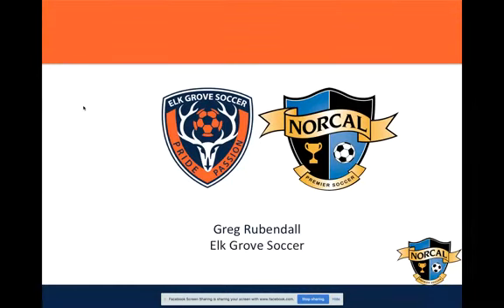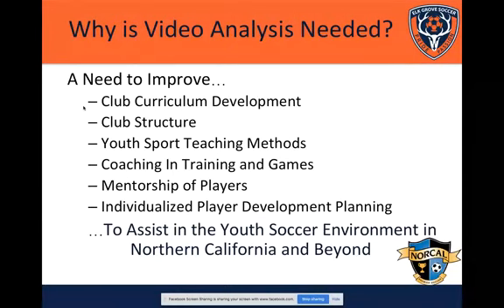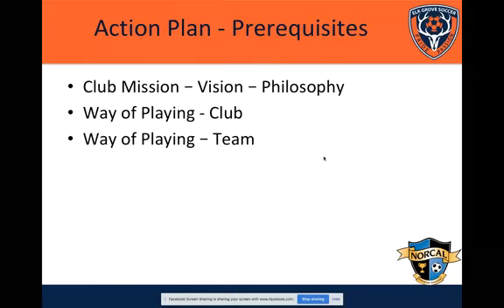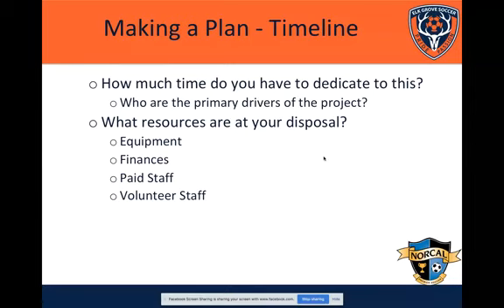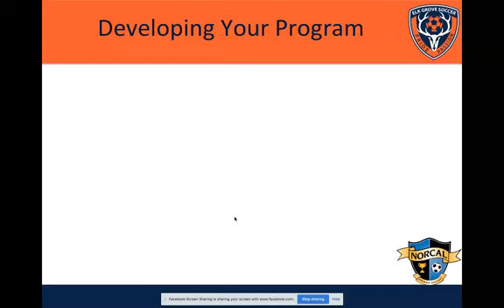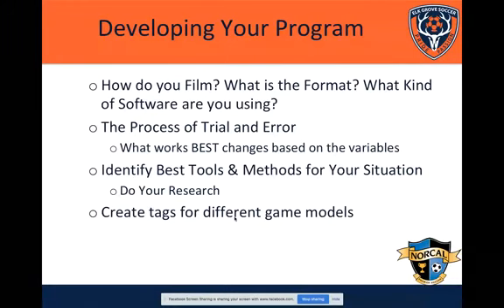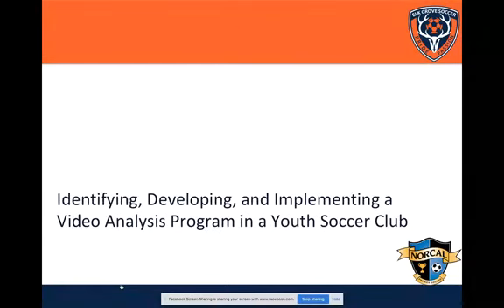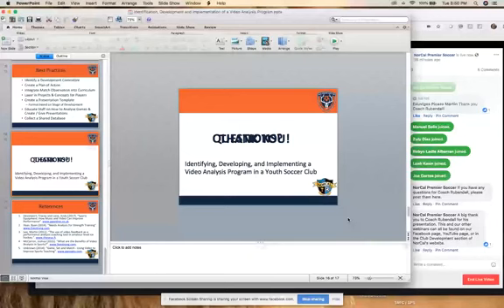Creating a Video Analysis Program by Greg Rubendall, Elk Grove Soccer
Learn about how clubs can better use video for their programs.
Examples of programs to use.

Presented by Greg Rubendall, Elk Grove Soccer
With over 20 years of experience in coaching and directing at various levels, Greg is currently the U13-U23 Boys Director of Coaching for Elk Grove Soccer located near Sacramento, CA. Greg is a member of the NorCal Premier Coach Education Staff and is also a USSF Grassroots Instructor. He holds a USSF A License, United Soccer Coaches Master Coach, Director of Coaching, and Premier Diplomas, and a Master's Degree in Kinesiology from CSU-Chico.